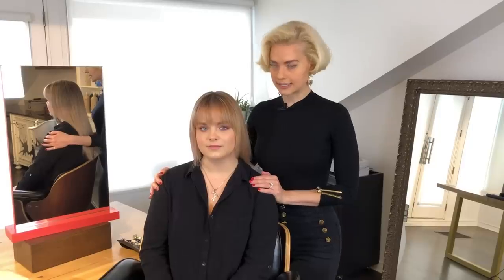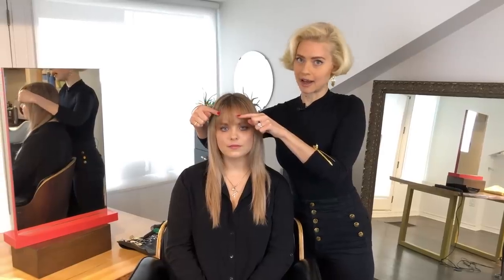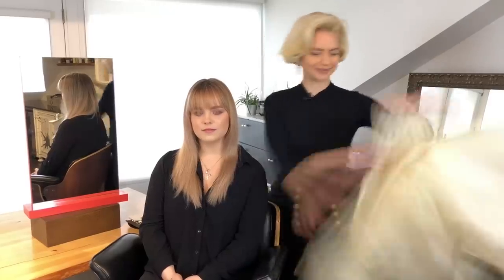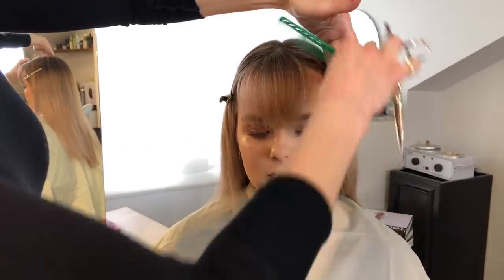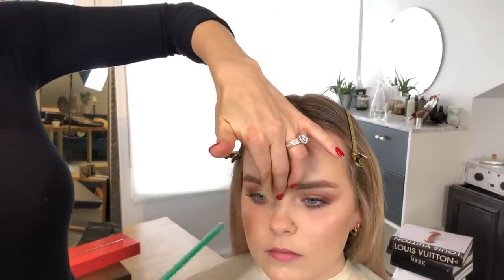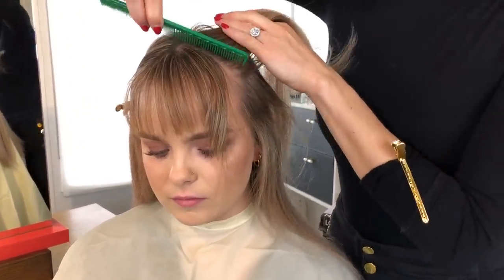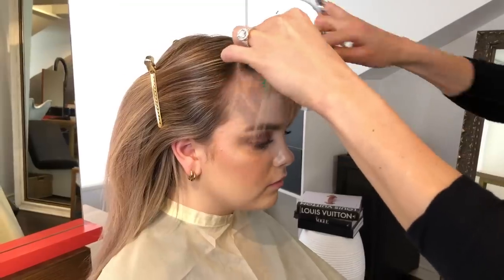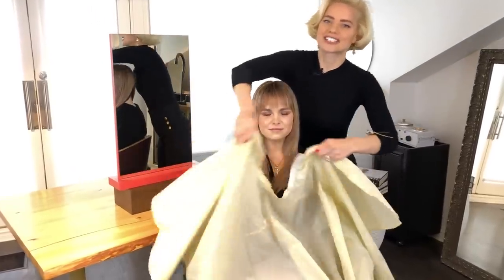Bangs For Any Face Shape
Wonder if bangs will look good on you? It's my job as a hairstylist to help you find a suitable version for you.  Curtain bangs are a major trend for 2019, in this video I teach how to cut them.  More information in the video.